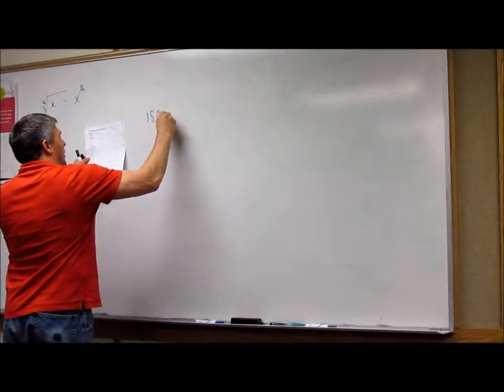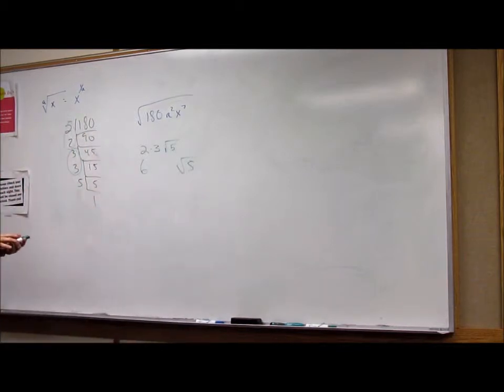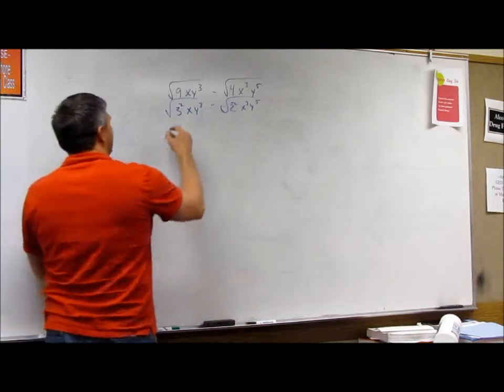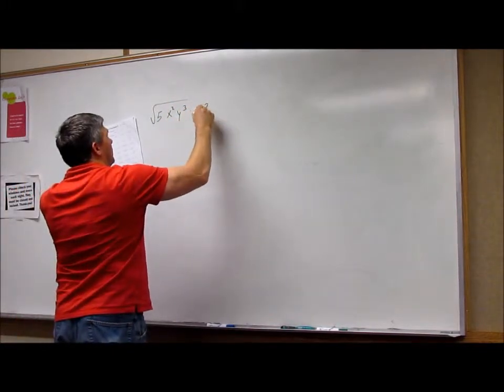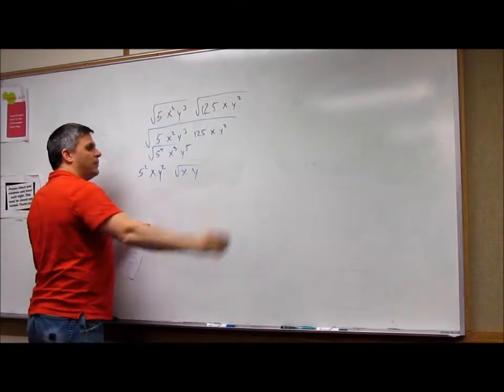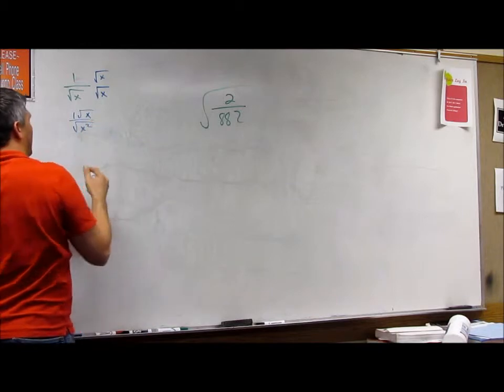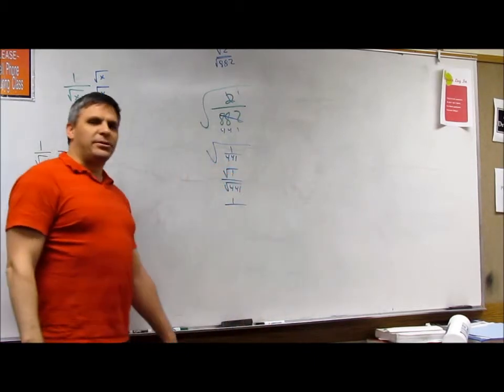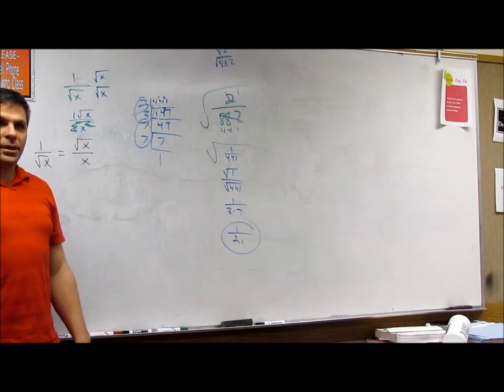math 99square roots